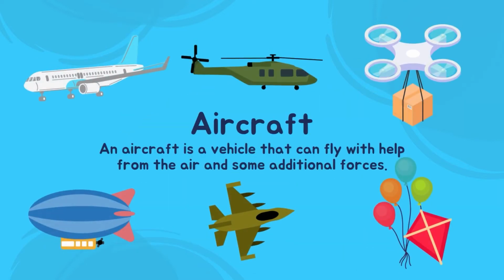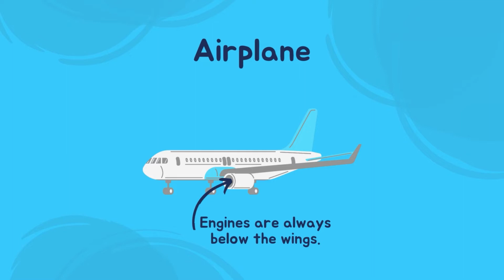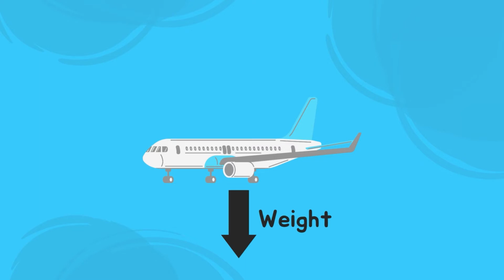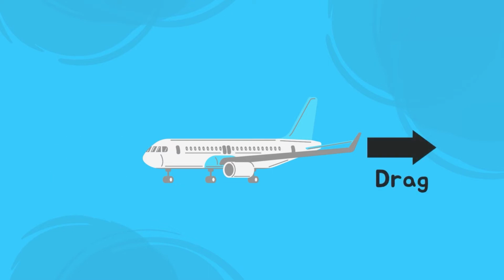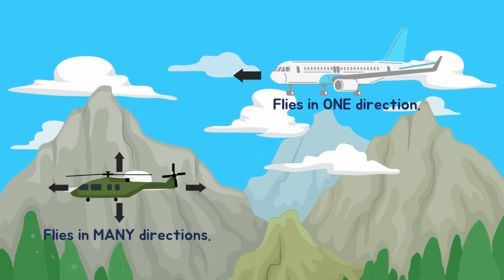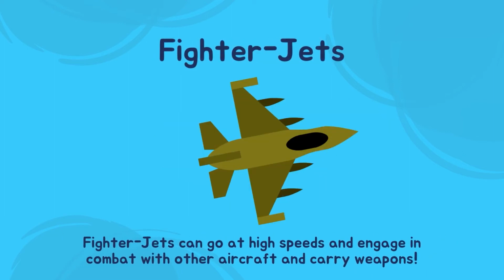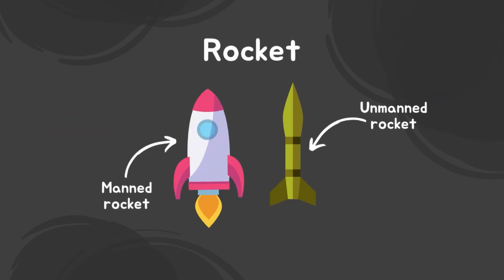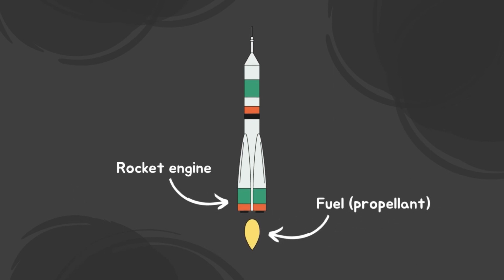Aerospace (STEM Lessons for age 7-9)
Today, let's learn about aerospace. What is aerospace? Let's understand the difference between aircraft and spacecraft.

Learn STEM (science, technology, engineering, and math) lessons for junior kids ages 7-9!